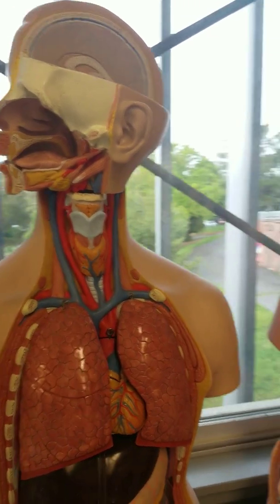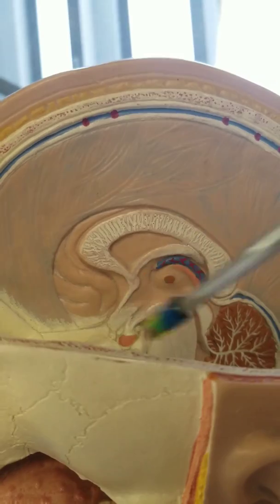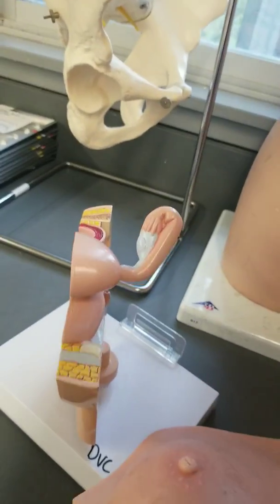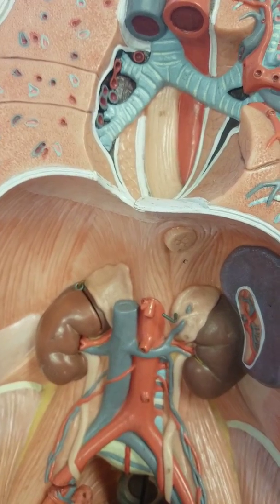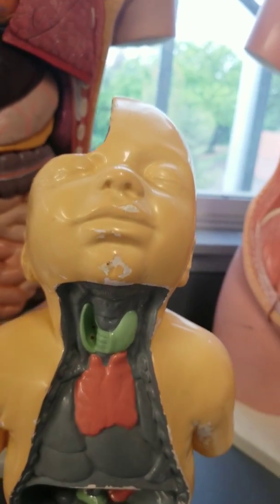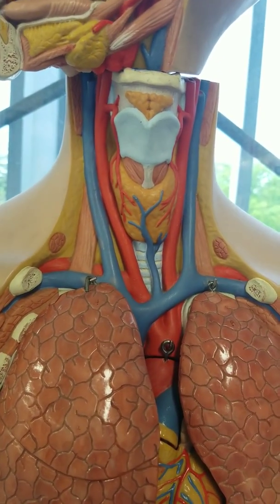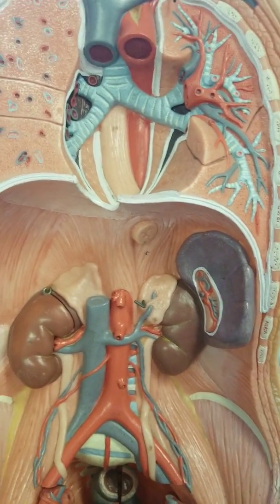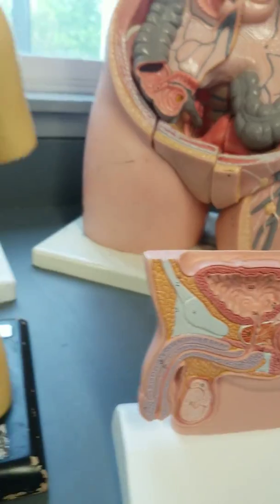Endocrine anatomy models